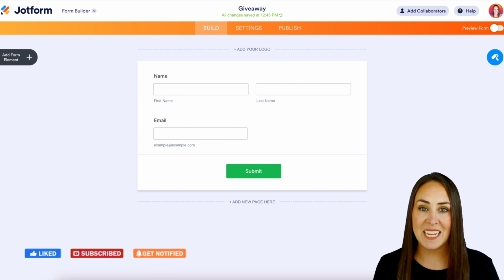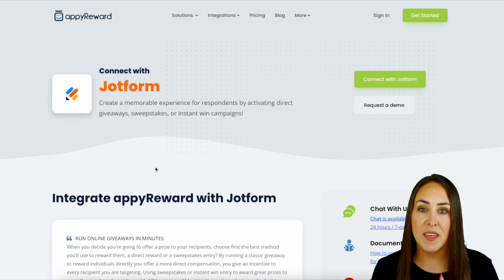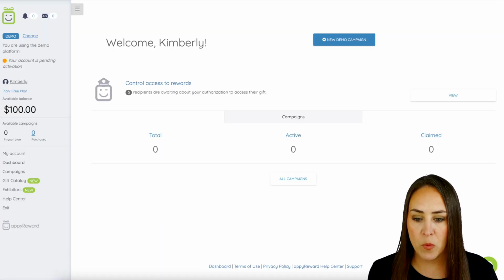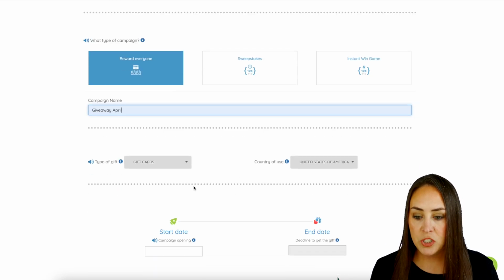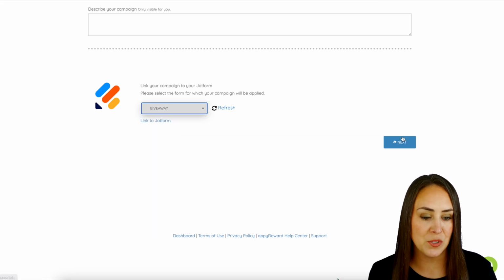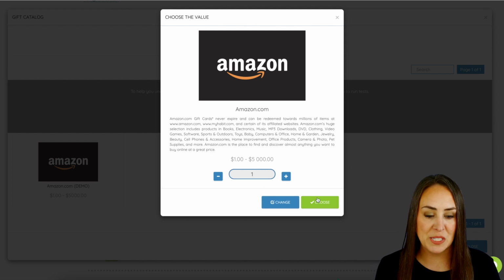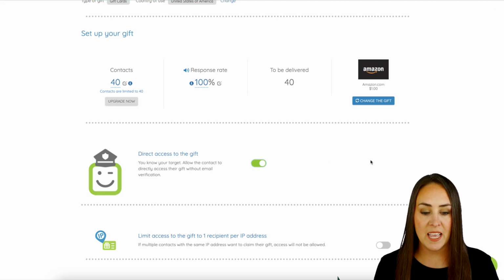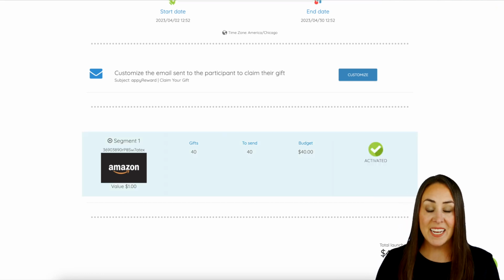How to Integrate appyReward With Jotform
Do you want to automatically send rewards upon survey completion? Join Kimberly Pulito as she teaches you how to integrate appyReward with Jotform so you can cut down on time and automate your rewards-based promotions.
LINKS & RESOURCES
👋 ABOUT JOTFORM
Hi, we're Jotform, a full-featured online forms platform that makes it easy to create robust forms and collect important data. Check us out
00:00 Introduction
00:09 View the Form in Form Builder
00:30 Search for appyReward in Integrations
00:42 Connect Jotform with appyReward
01:03 Get an API Key from Jotform
01:20 Create a New Demo Campaign
03:41 Subscribe to Jotform